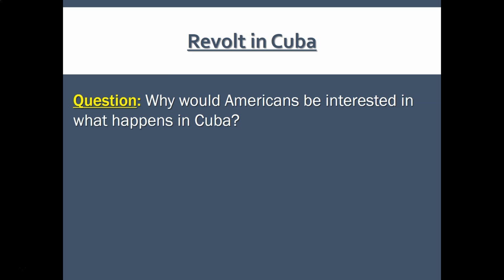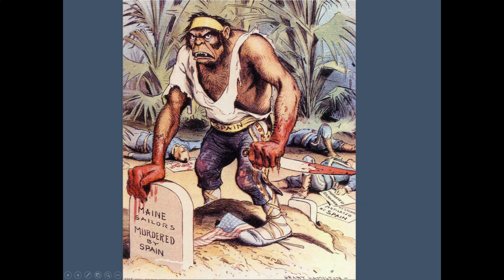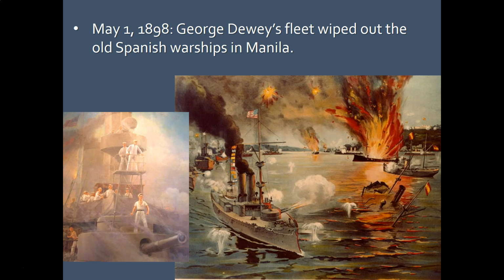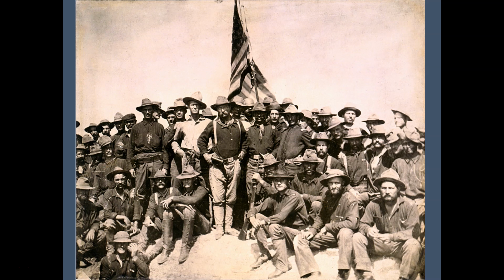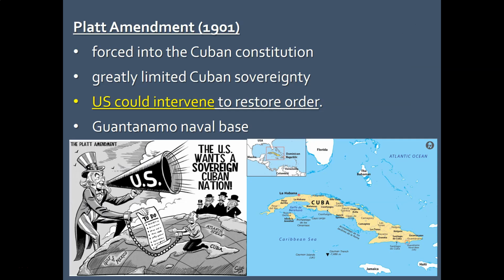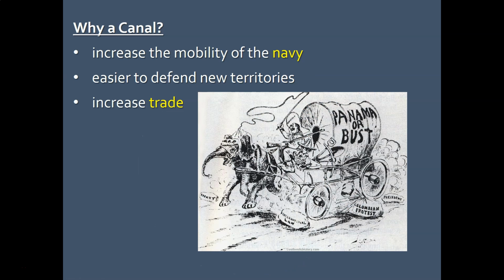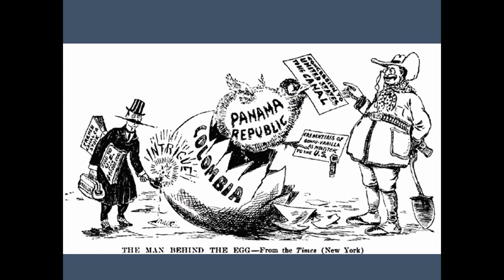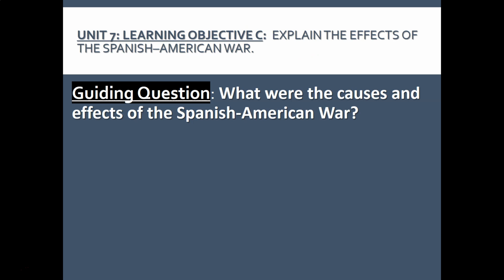APUSH-Topic 7.3-The Spanish-American War